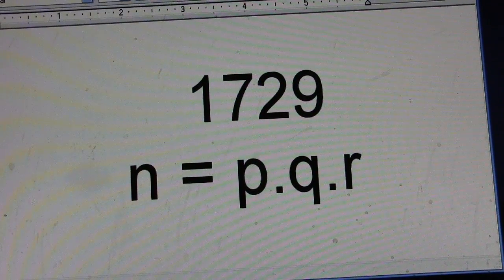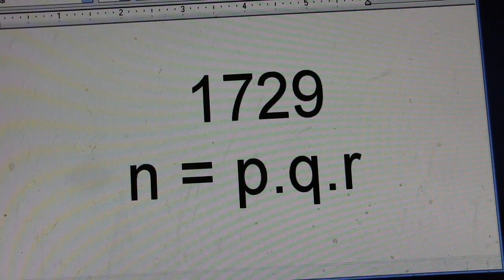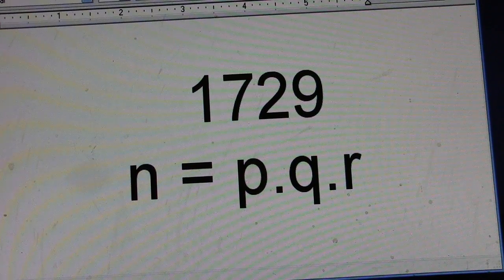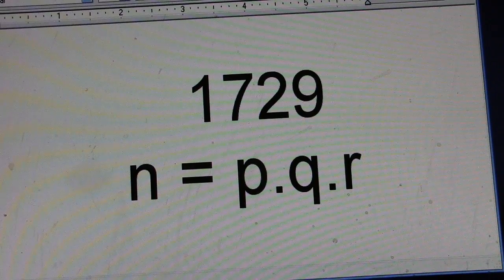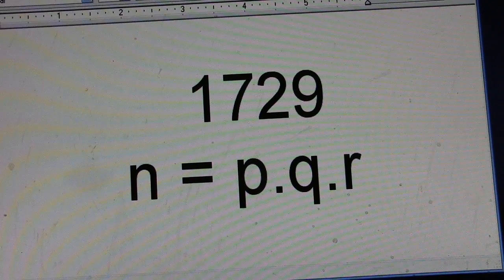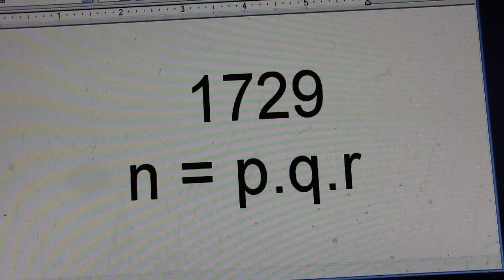1729: An interesting number! -- MrMathTalk